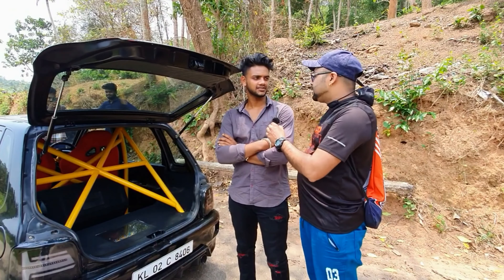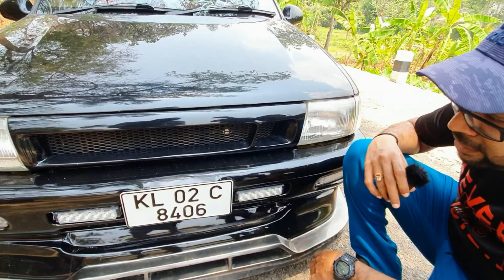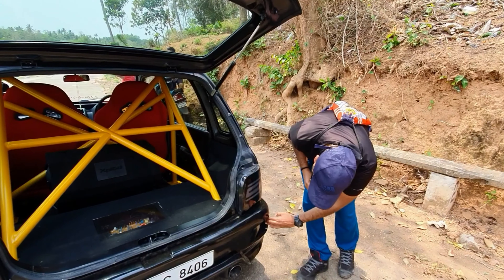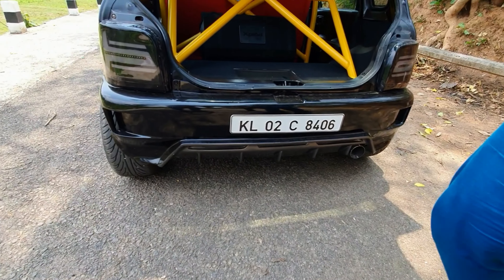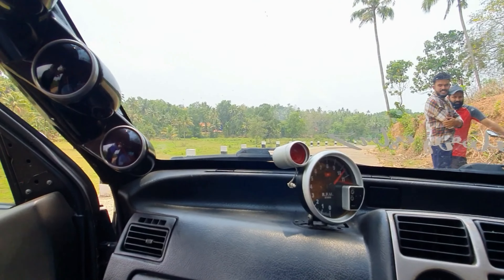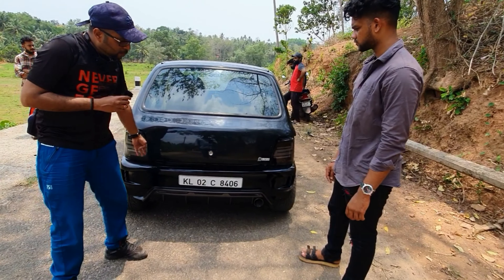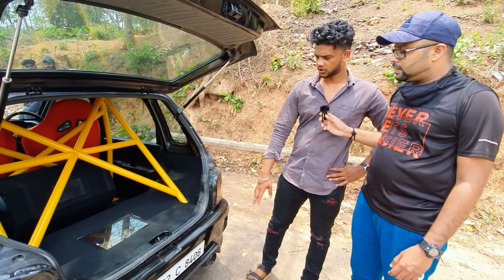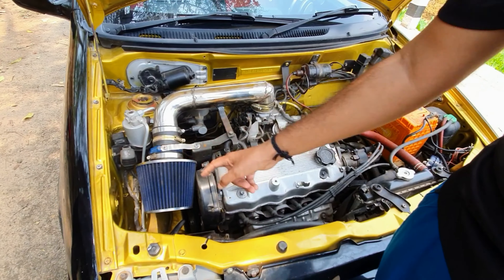FULLY CUSTOMIZED ZEN KERALA